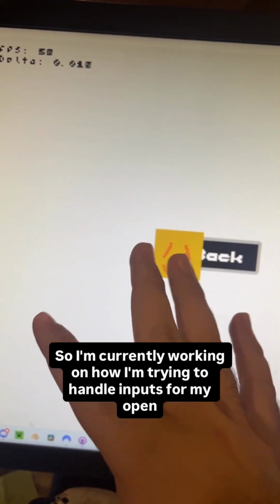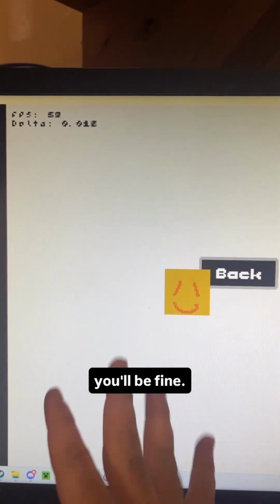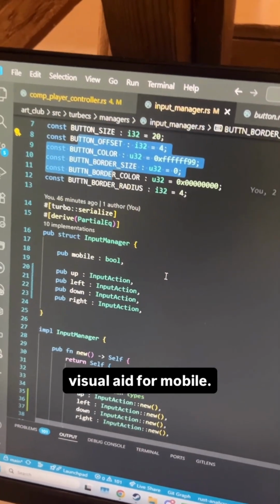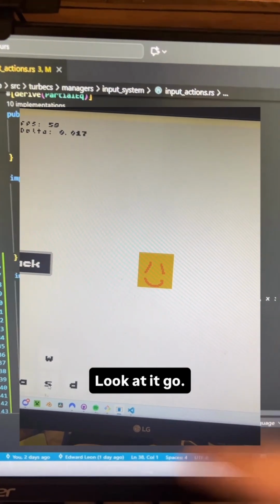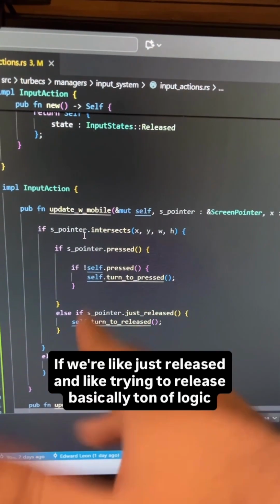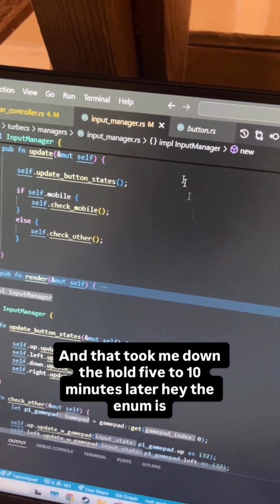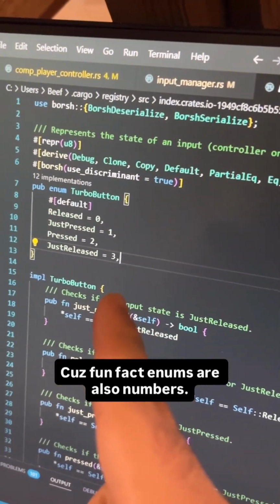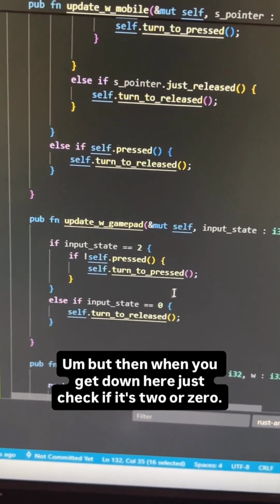Adding a NEW Input Manager to my game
Editor + Subtitles:  Me (Edward Leon)